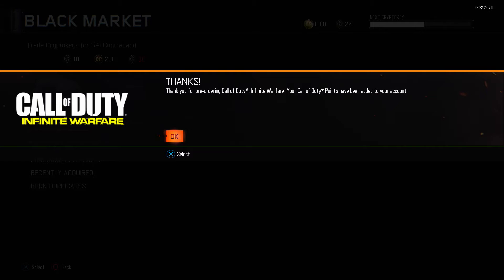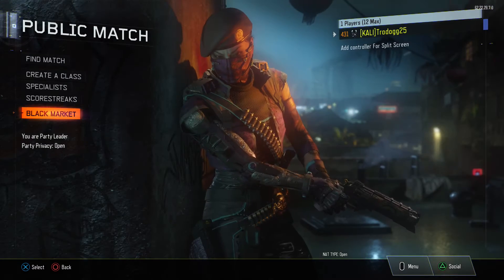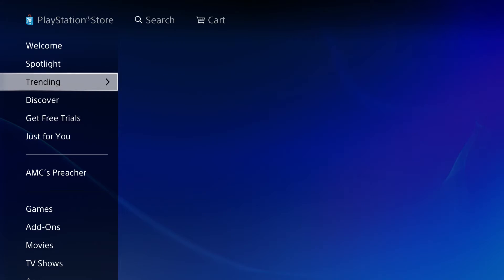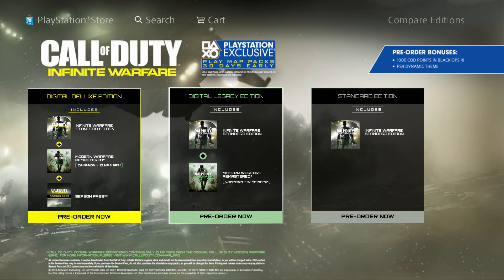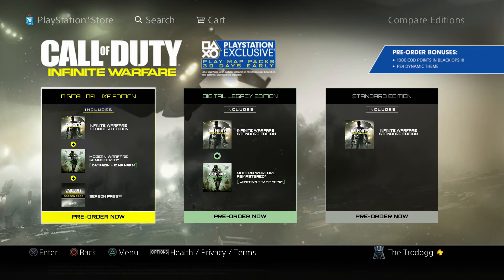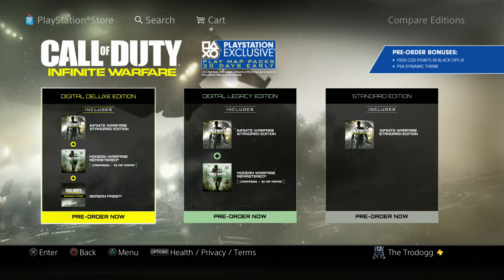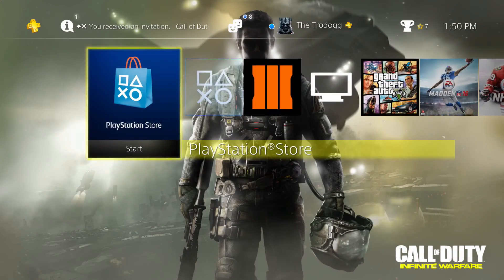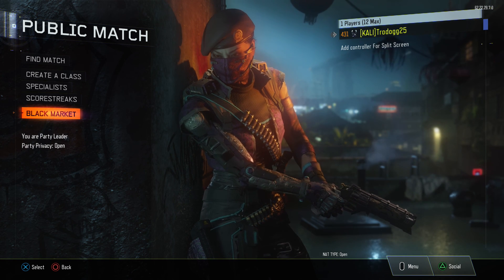1,000 FREE COD POINTS+ Giveaway update!!!(INFINITE WARFARE PREORDER)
I shoot noobs for fun!